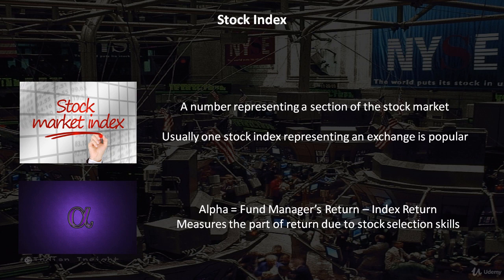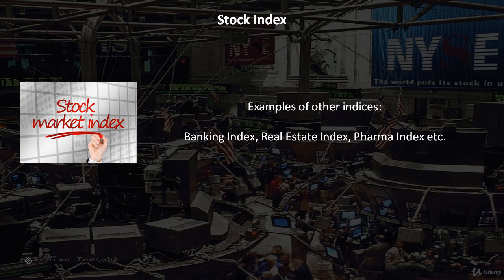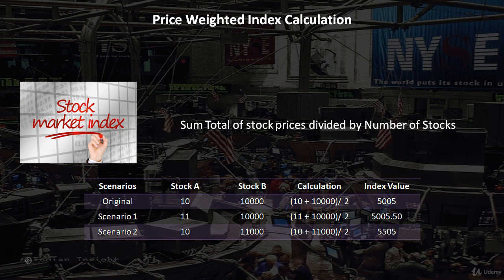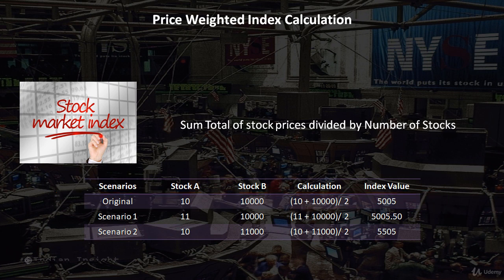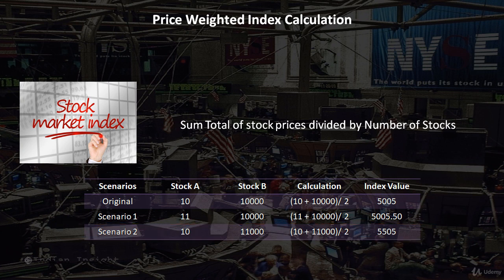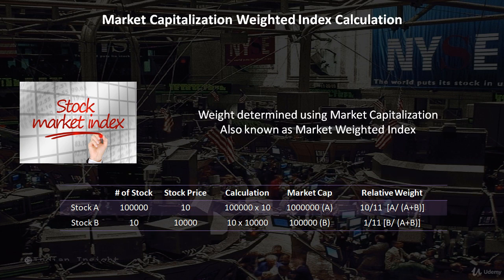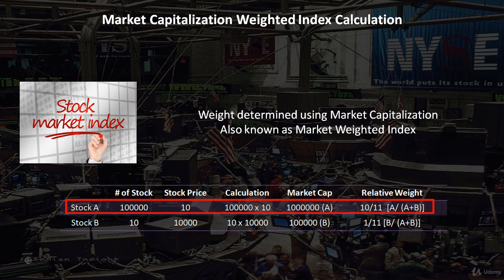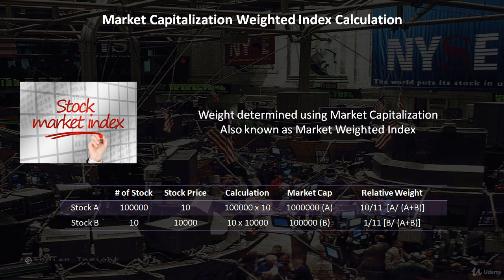2.4 Stock Exchanges, Financial Intermediaries & Stock Index - Stock Index